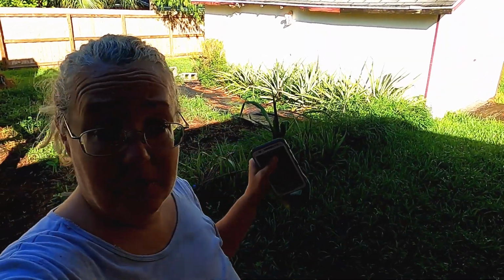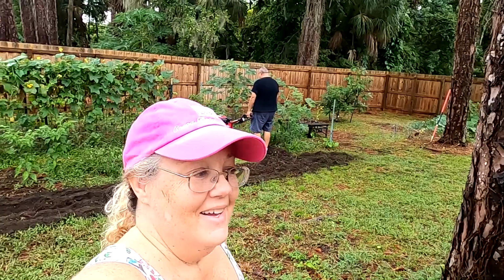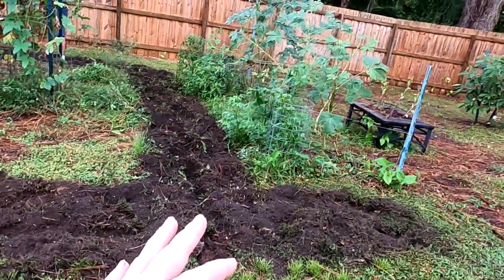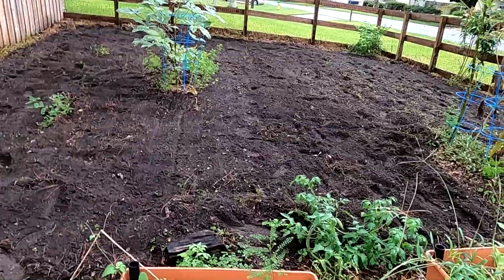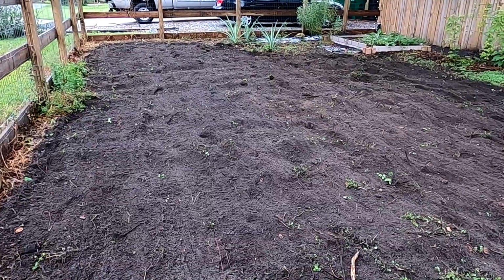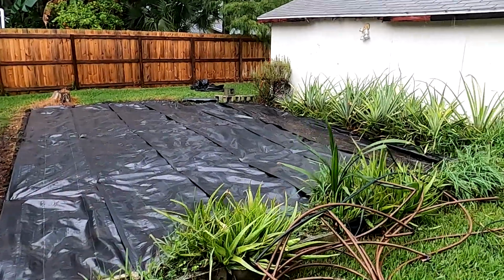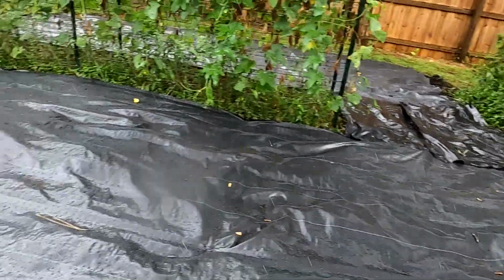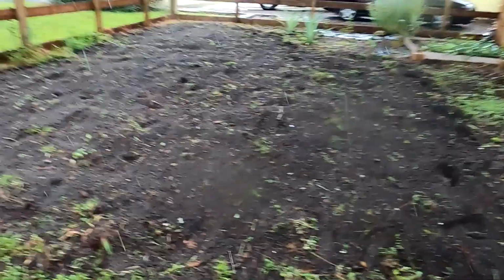Time to Till the FALL GARDEN! | Southern Latitudes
We took advantage of the soft ground and cool front that came in with all the rain.  We're muddy but at least all four gardens are tilled and half are covered to prevent weeds!